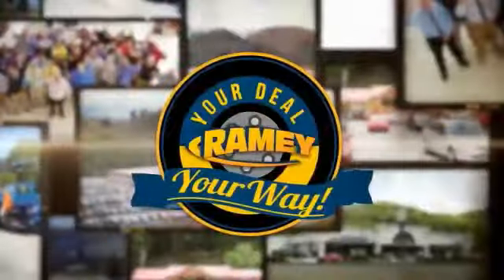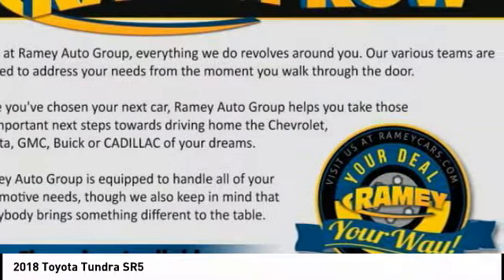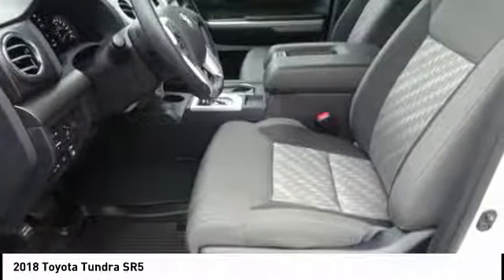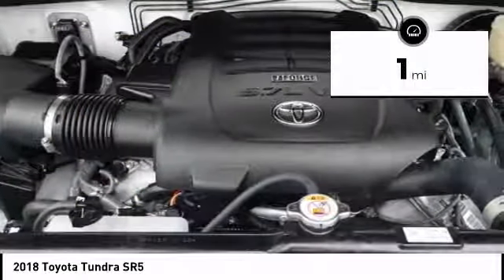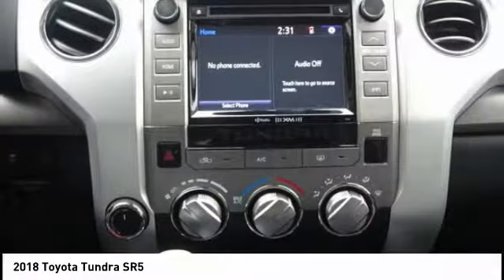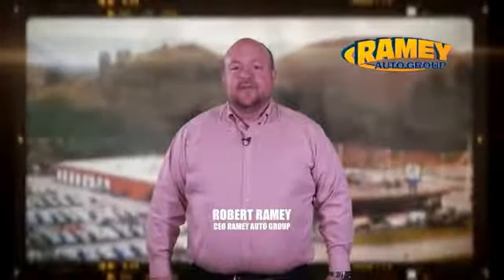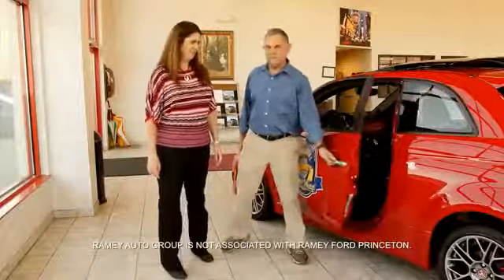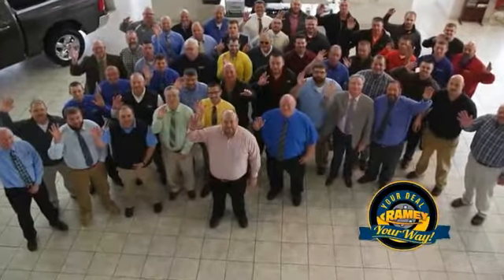2018 Toyota Tundra Princeton WV T-2Y895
2018 Toyota Tundra SR5

Ramey Motors
127 Frazier Dr

JX692900